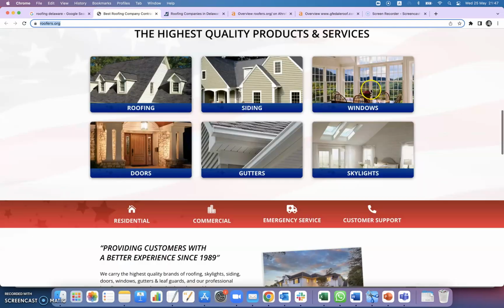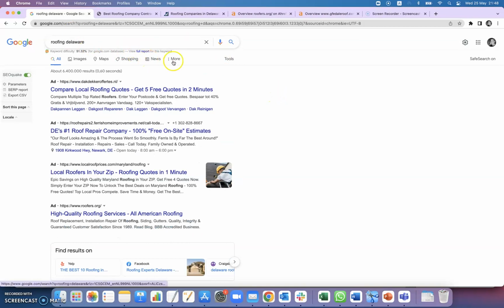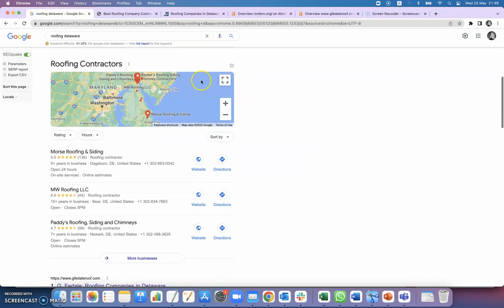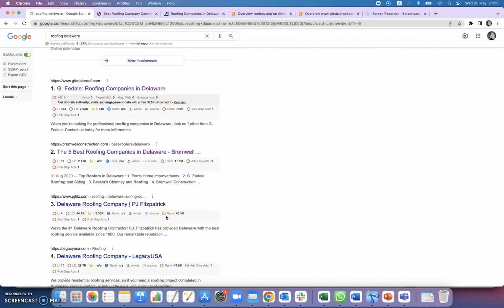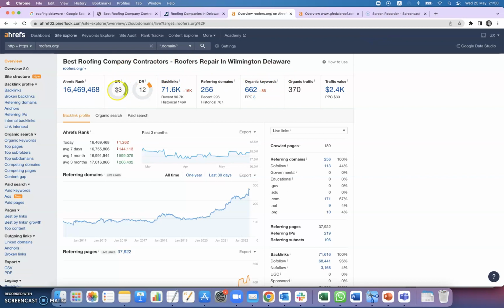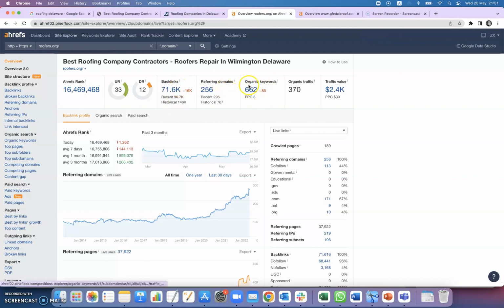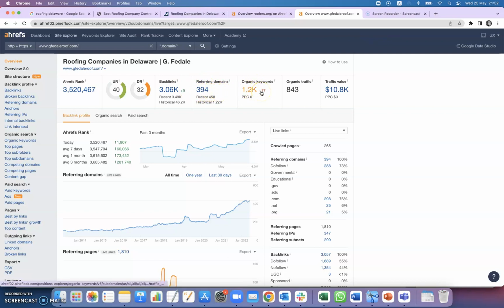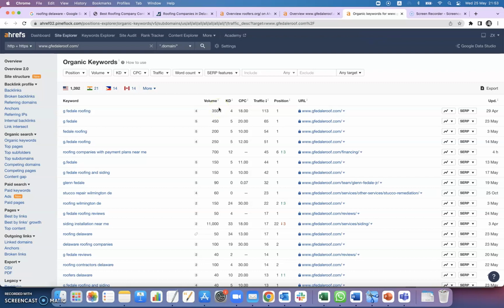All American Roofing & Exterior Remodeling - Ron's Website Review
Screencast for All American Roofing & Exterior Remodeling in Delaware. We sit down with Ron to show them the meat and bones of how a website can draw traffic to their business. We can add all kinds of backlinks and domains to target great keywords that are all a part of great digital marketing. This will boost their Google rankings and in return provide more customers to their website!!! Hope this helps, best of luck!